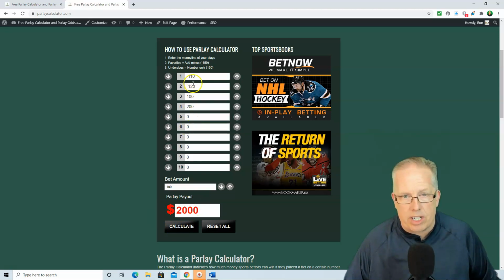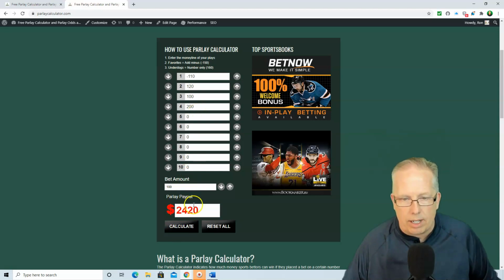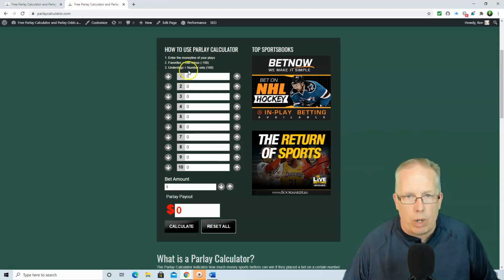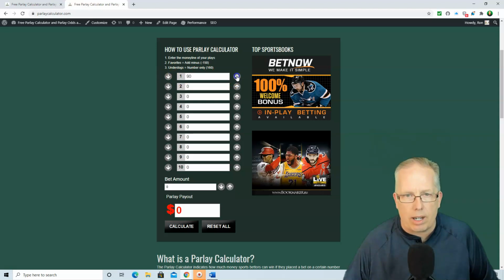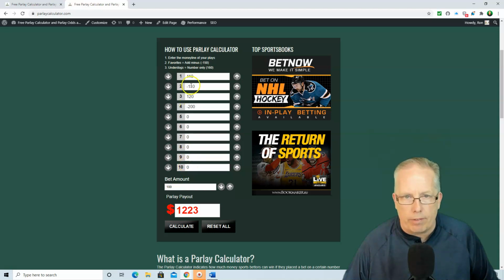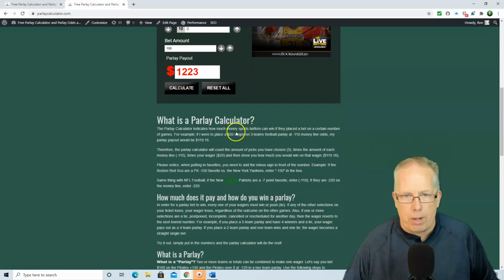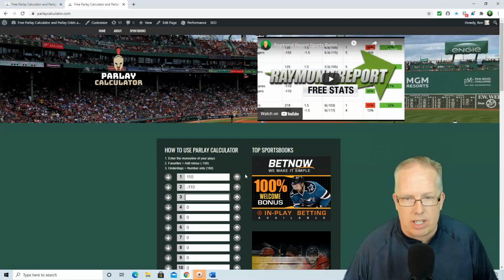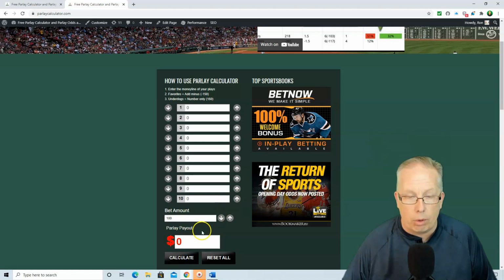How does a Parlay Calculator Work?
Professional Sports Handicapper Ron Raymond of the Raymond Report, gives a short tutorial on how to use the Parlay Calculator.

The Parlay Calculator indicates how much money you can win when placing a parlay wager on a certain number of games. Place the odds of the games you are wagering on in the text boxes, then the amount of money you are risking, which will then produce the amount of money you could potentially win